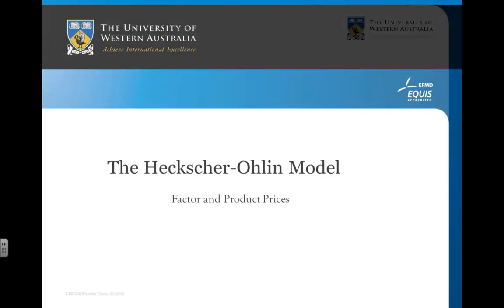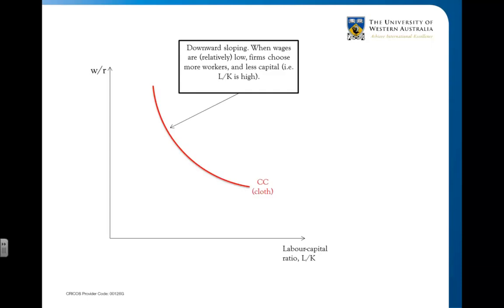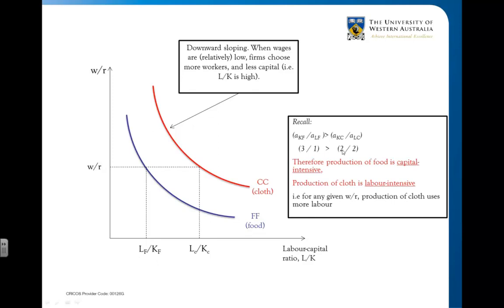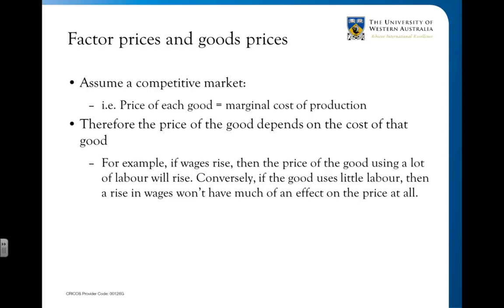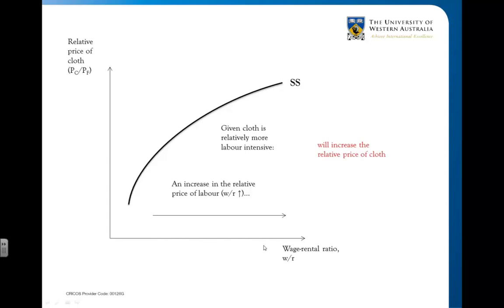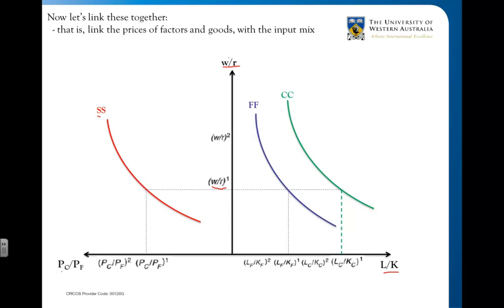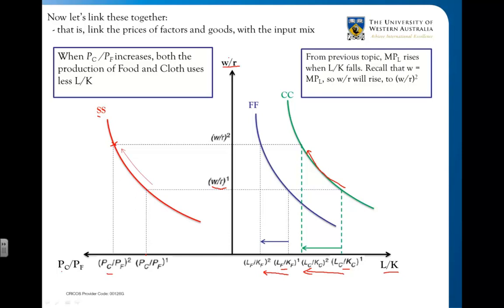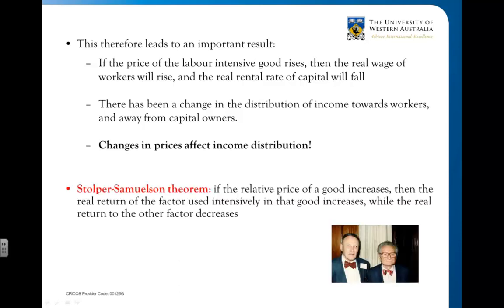4.2 The Heckscher-Ohlin Model - Factor Prices